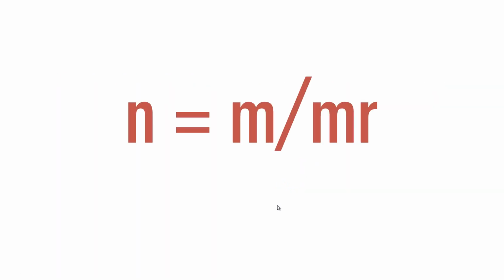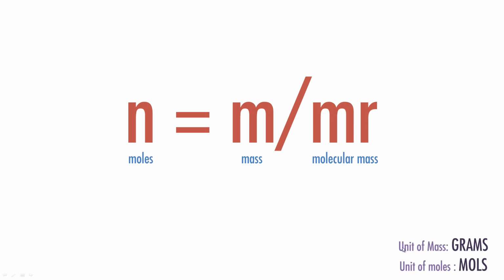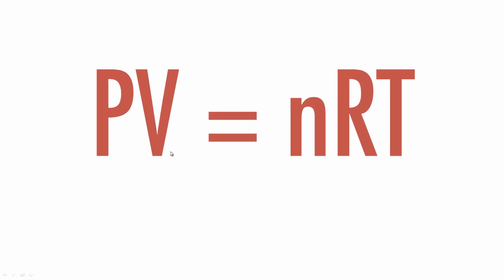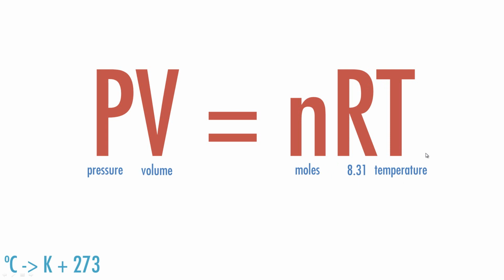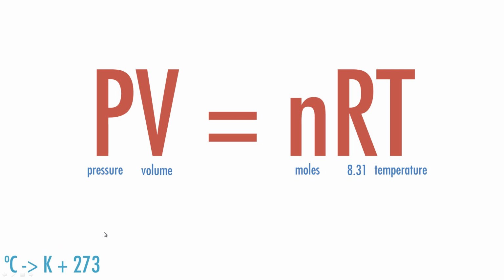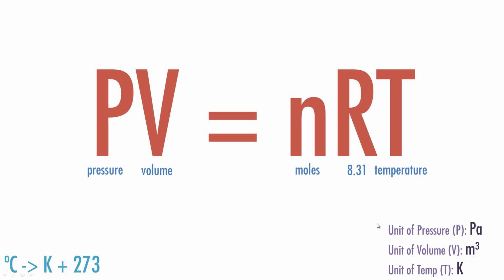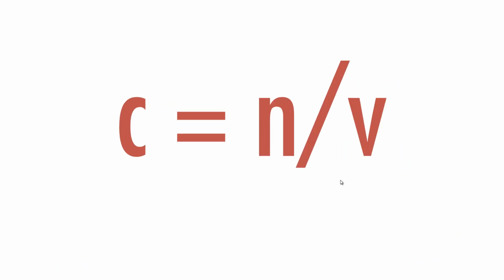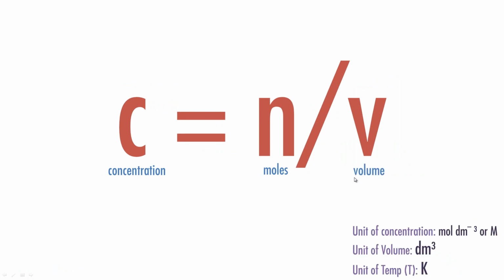Chemistry Unit 1: Calculations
definitions and basic calculations!